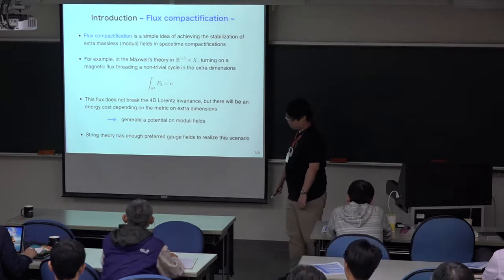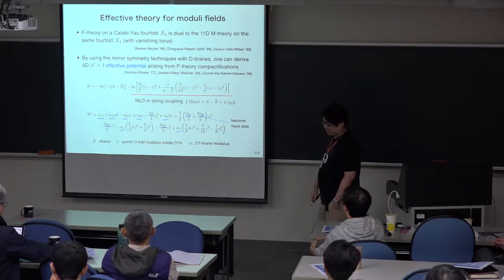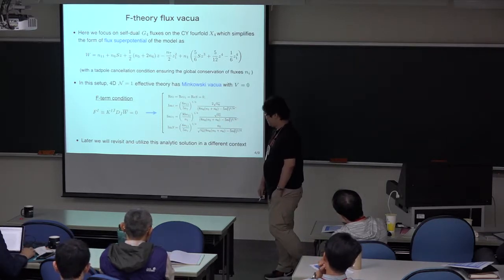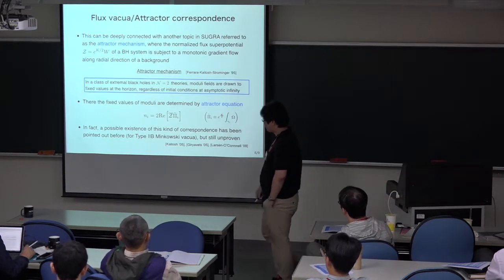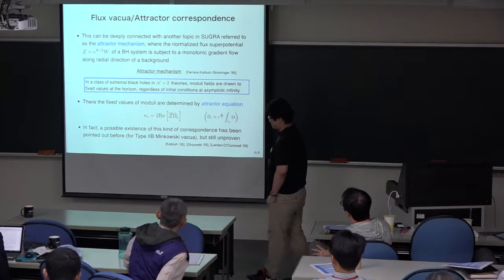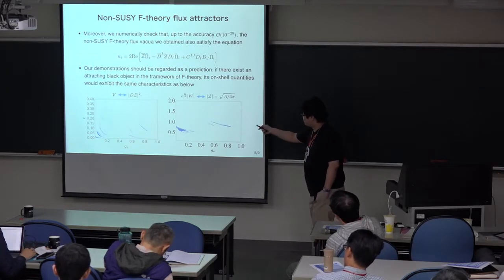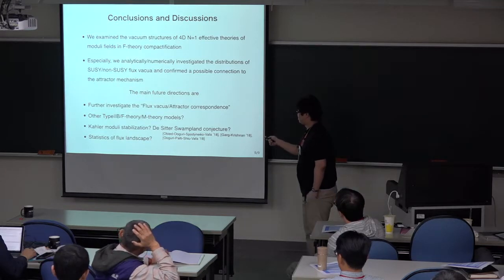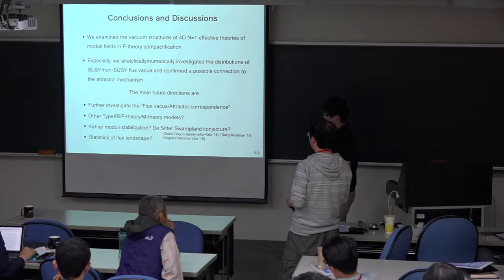Yoshinori Honma Meiji Gakuin University --On the vacuum structure of F-theory flux compactifications